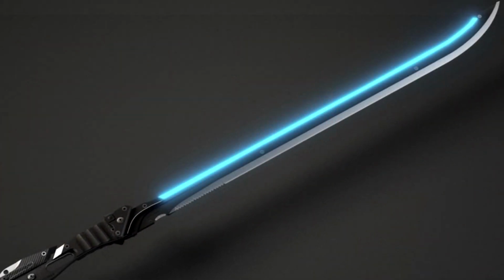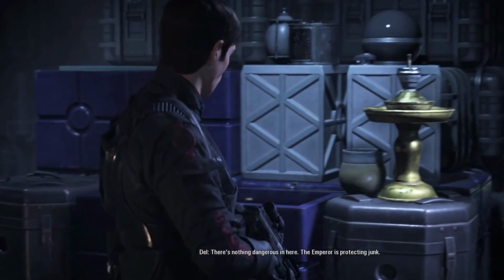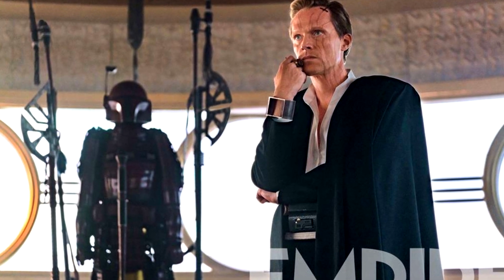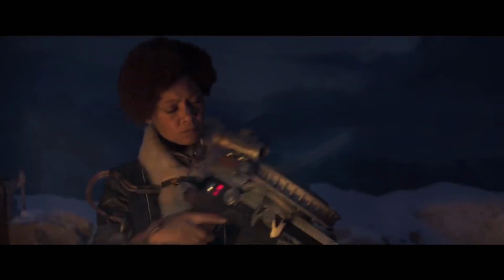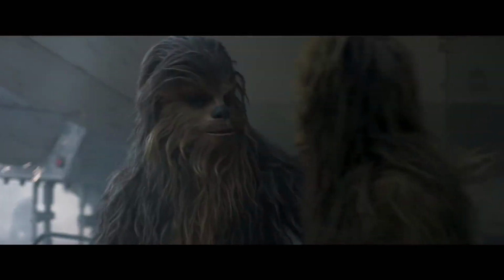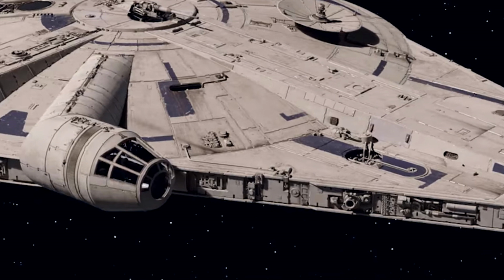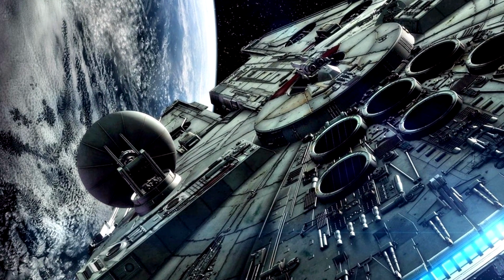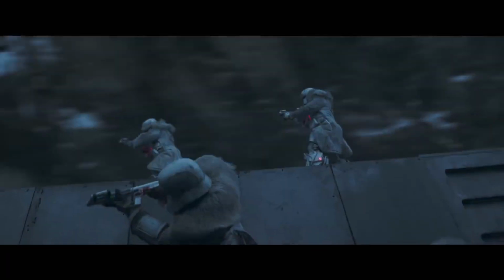5 Things You Missed in the Solo Trailer! - Solo: A Star Wars Story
5 Things You Missed in the Solo Trailer! - Solo: A Star Wars Story - Here are some things you may have missed in the Solo: A Star Wars Story Official Trailer!

I started this channel BobaTalks because I have passion for comic book universe which include all the TV Shows and Movies. I will be covering new episodes, new trailers, movie reviews and much more so keep a look out!